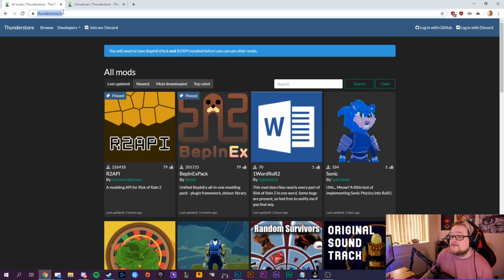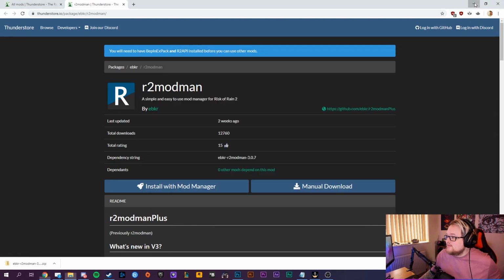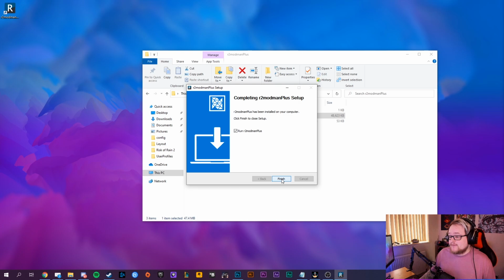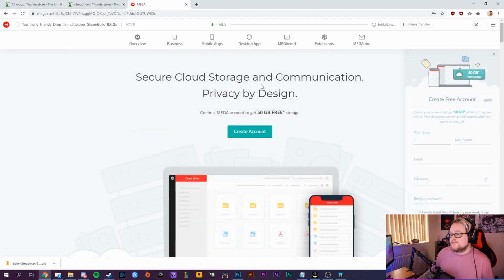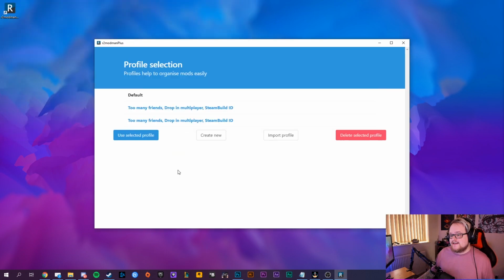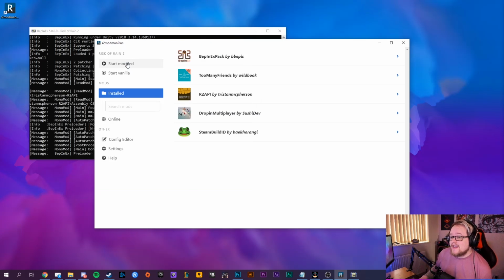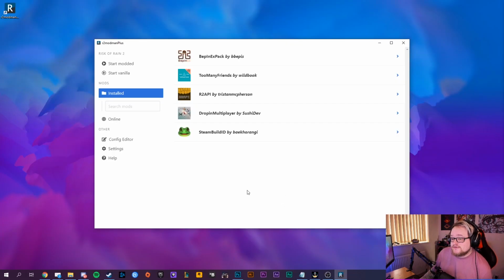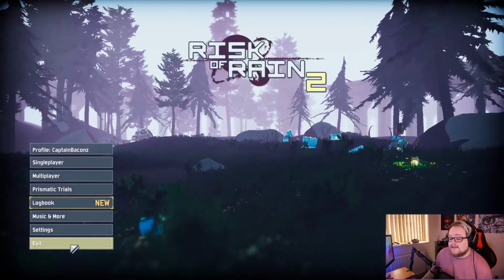How to install the Risk of Rain 2 16 Player Lobbies Mod easily!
Due to the newest update currently the profile is broken, please download the mods manually

huge thankyou to goo from the ror2 discord for the quick instructions on how to get this done!

hope this makes it easy for a few of you to install and join!